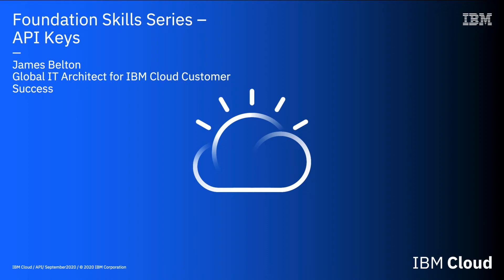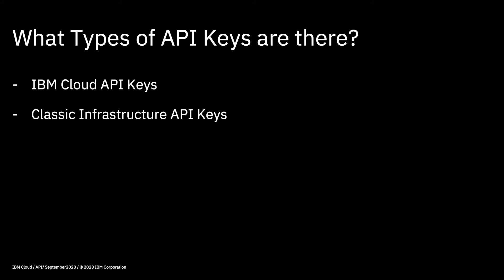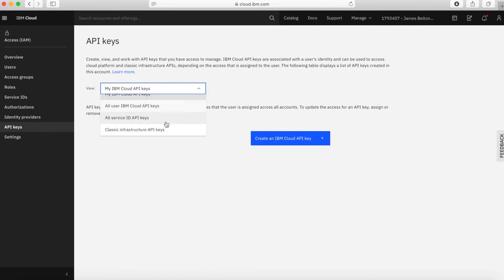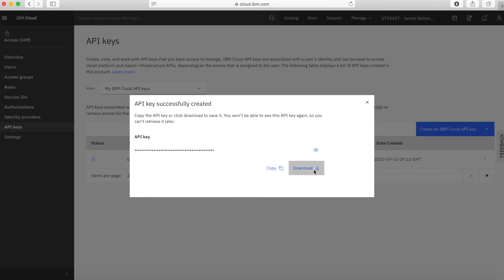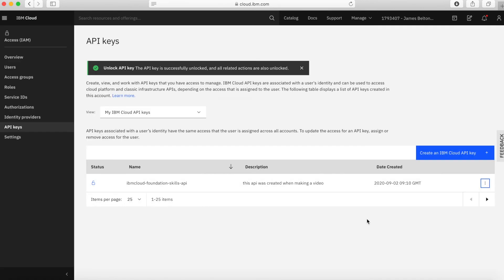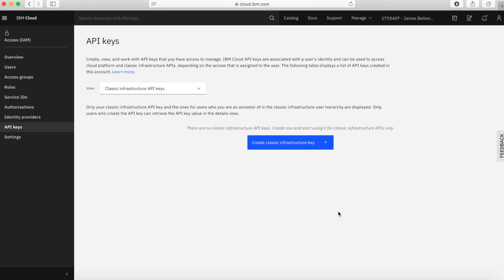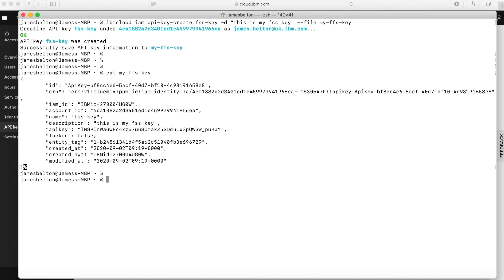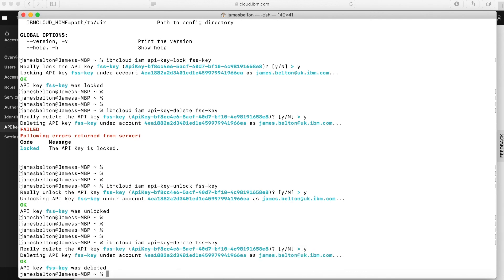IBM Cloud Foundation Skills Series - Creating API Keys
In this video, I give a quick overview of the two main types of API Key in IBM Cloud before going on to show you how to create and manage them in both the Console and using the ibmcloud CLI tool.